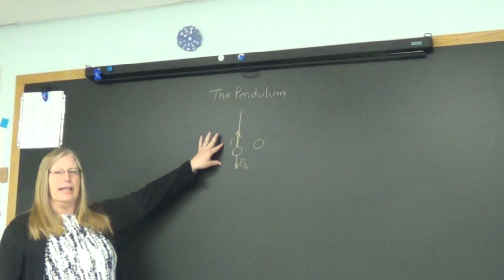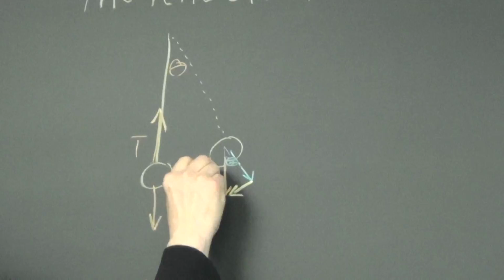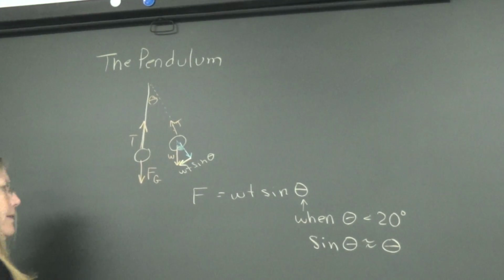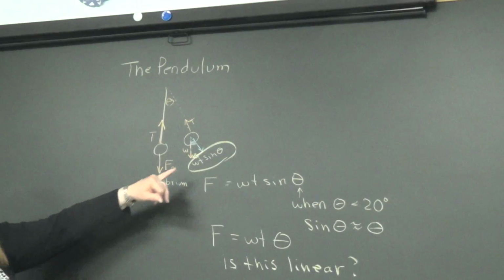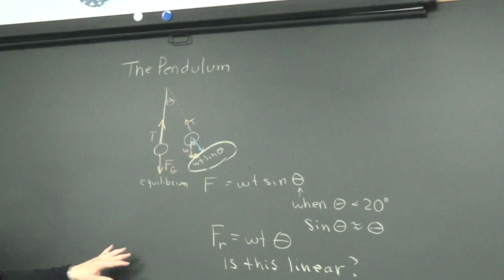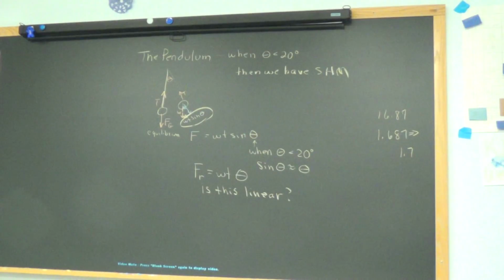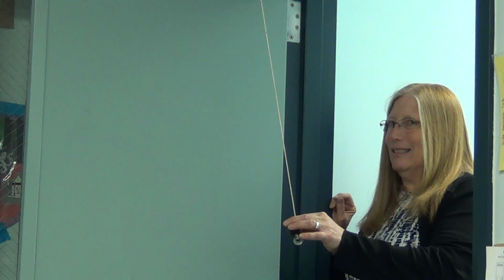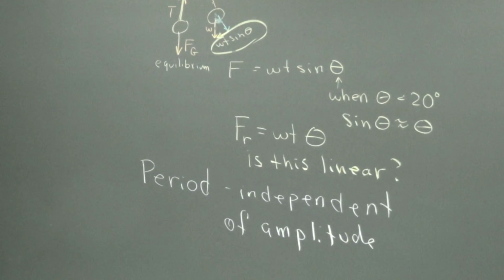Physics 4/5/16 Part 1